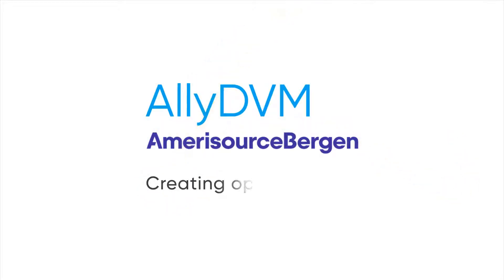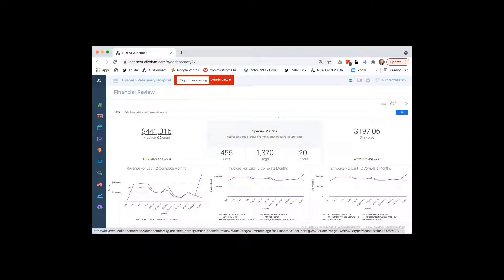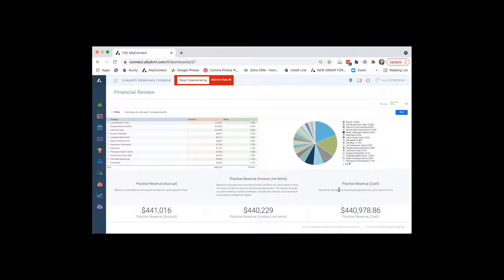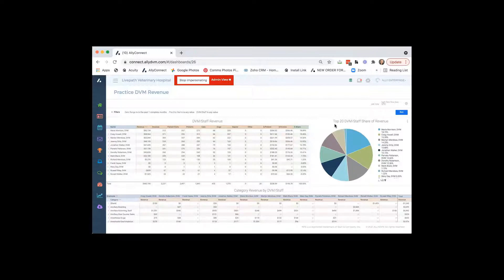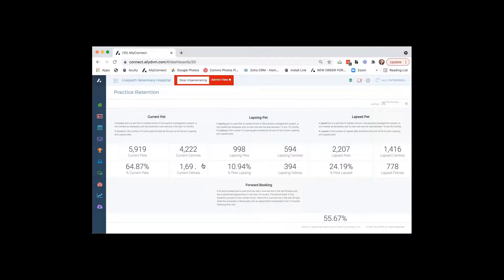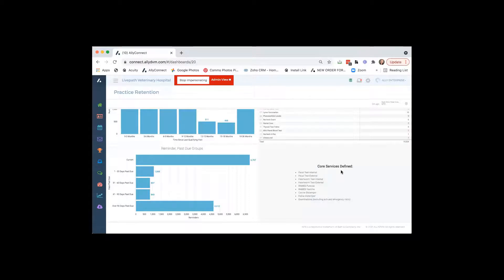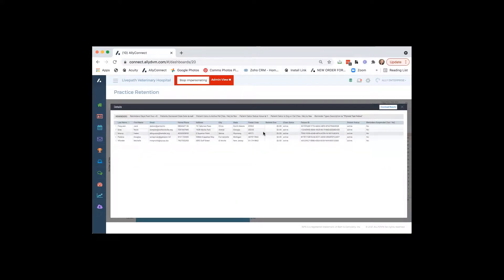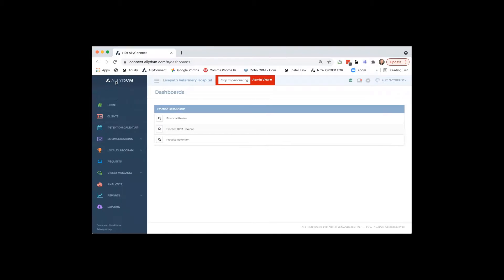AllyDVM Analytics - Enable data-driven decision making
AllyDVM’s business intelligence platform provides practices with both standard and custom reporting capabilities, enabling practices to better understand the most important aspects of their practices.

View things like client survey feedback on each individual doctor, generate lapsing and lapsed client call lists with a single click, take action on clinical care gaps, and so much more. AllyDVM helps practices do more than just view data in a dashboard. The focus is on practical reports that can actually be used in data-driven decisions.